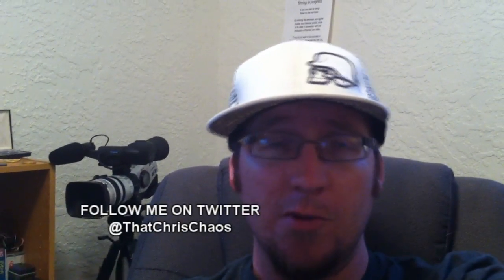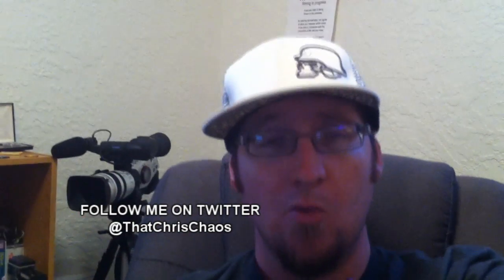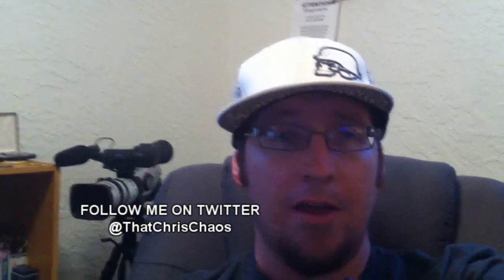iOS 4.2 and Flash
iOS 4.2 info and Flash will soon be available on your iOS device.